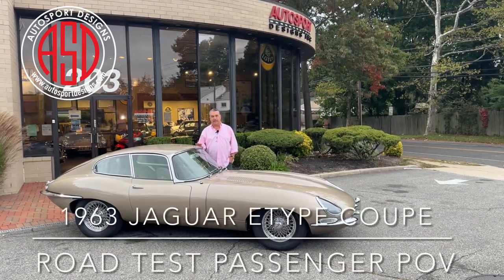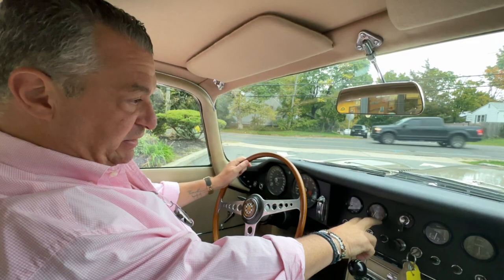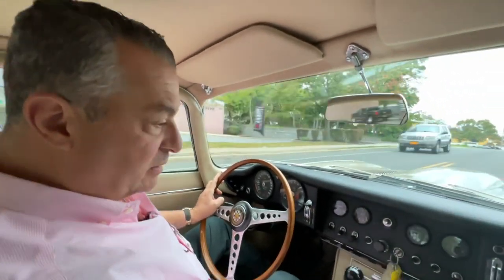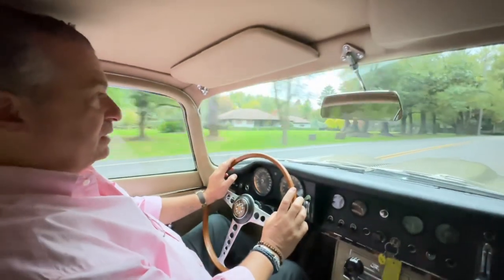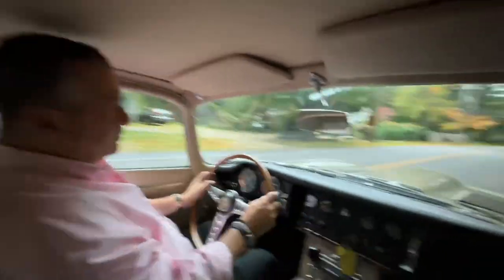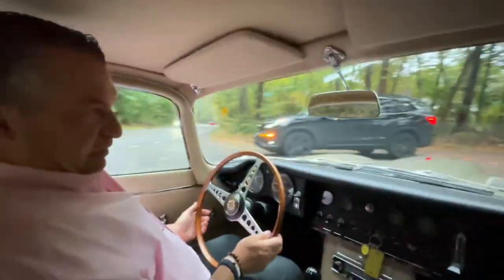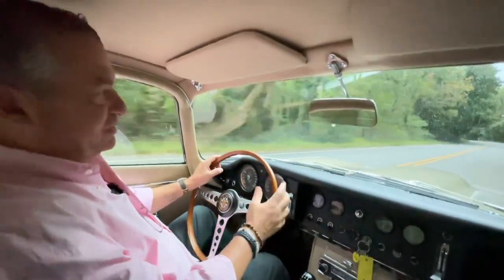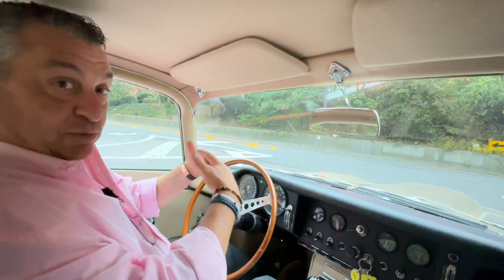1963 Jaguar Etype Coupe Road Test Passenger POV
1963 Jaguar Etype Coupe Road Test Passenger POV…